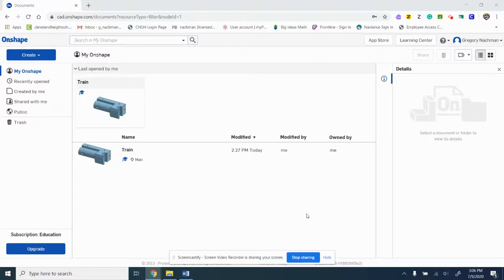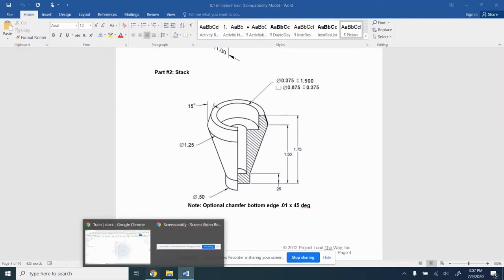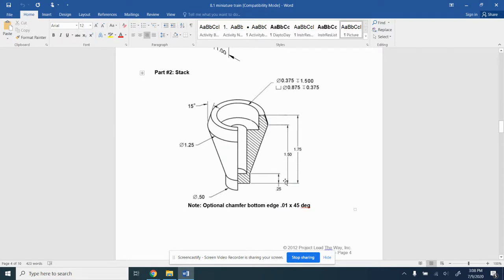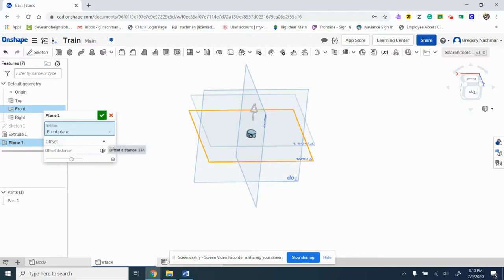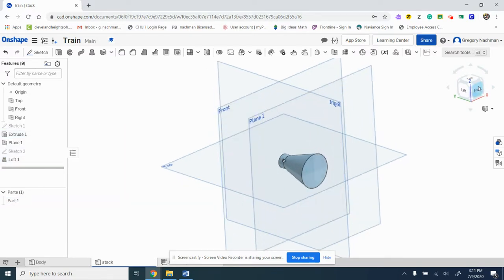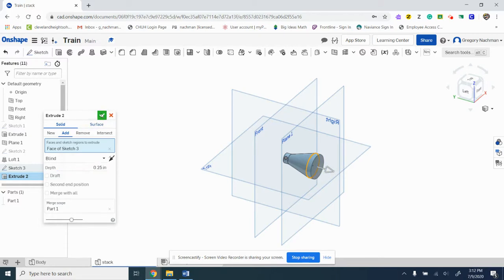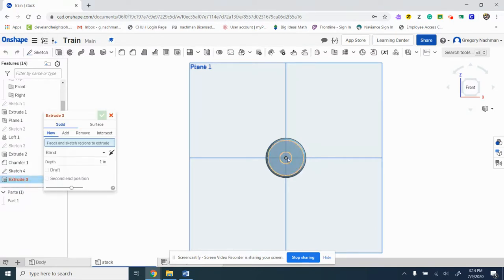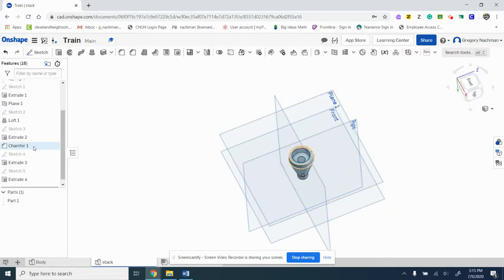train stack Onshape